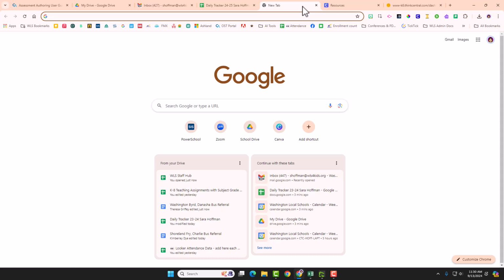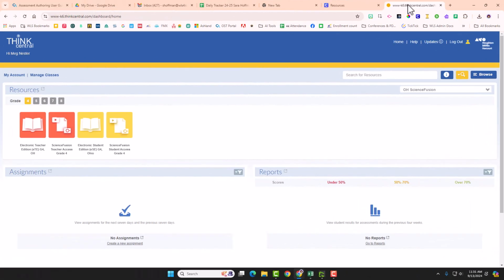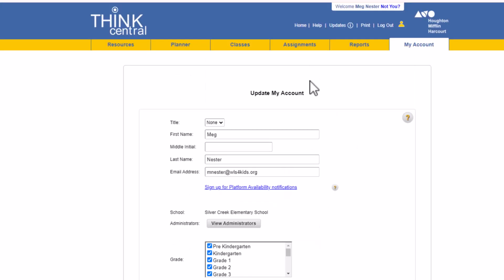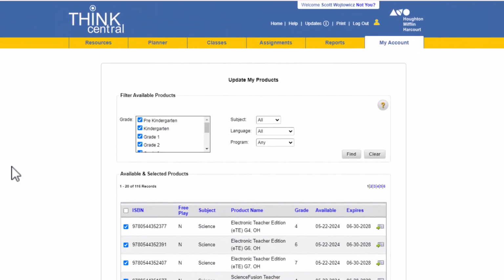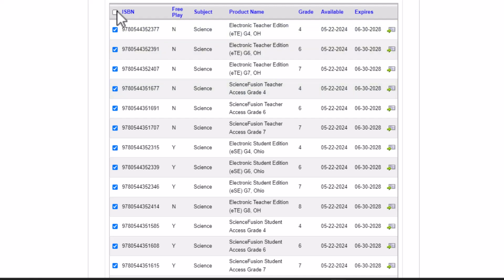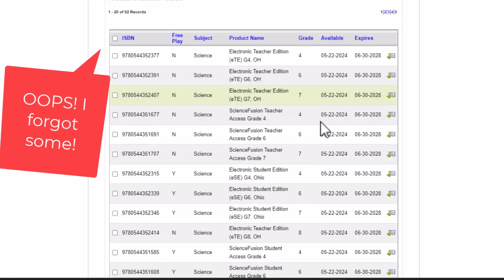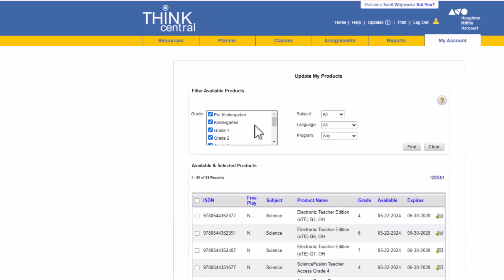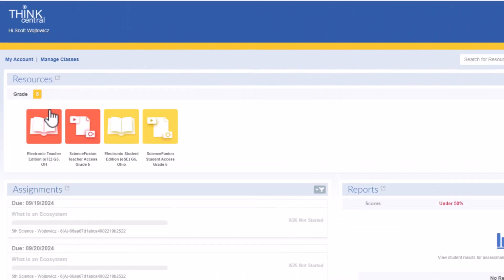Simplifying Your HMH ThinkCentral Experience: How to Set Your Grade Level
Are you tired of having to select your grade level every time you log into HMH ThinkCentral? This quick tutorial will show you how to adjust your account settings so that your dashboard only displays the grade you teach. Save time and streamline your workflow!
00:00 Introduction
00:19 How to Access Think Central
00:38 Clever Integration
00:59 Dashboard
01:22 My Account
01:47 Products
01:57 Filter Products